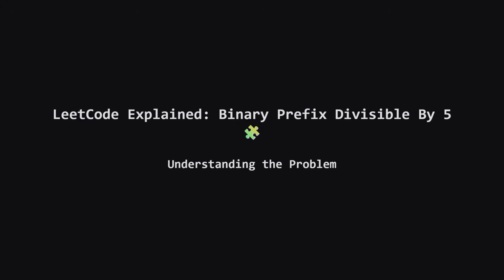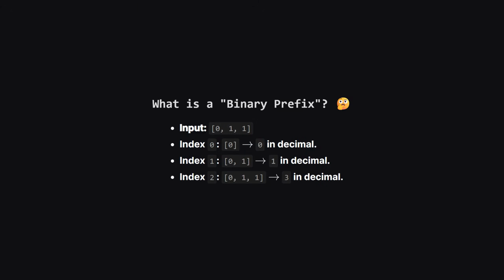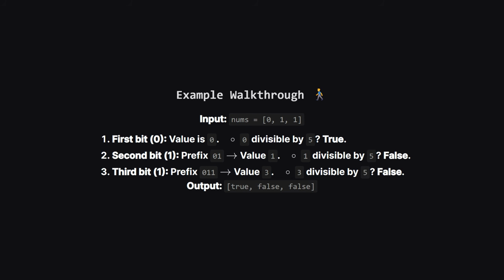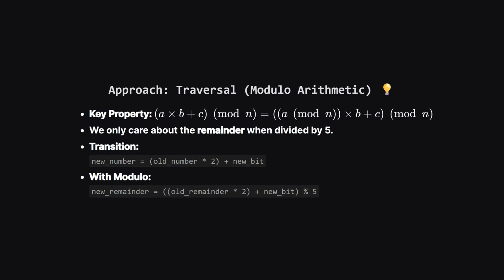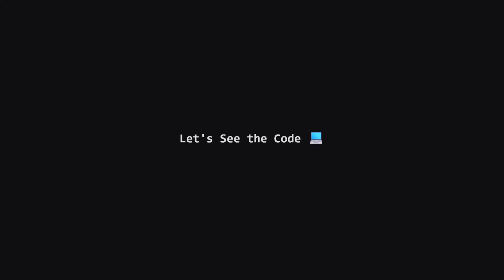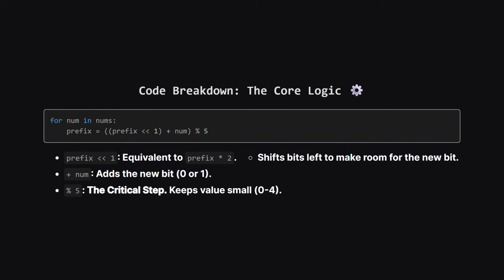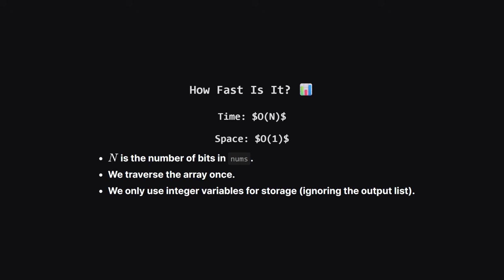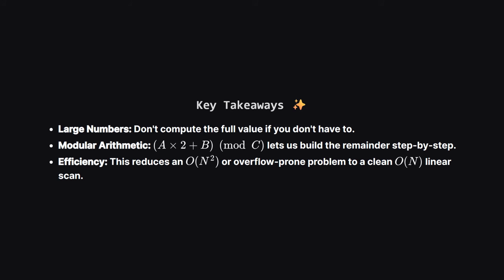1018. Binary Prefix Divisible By 5 | Leetcode Daily - Python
In this video, we break down LeetCode 1018: Binary Prefix Divisible By 5. This problem presents a common challenge: handling binary strings that are too long to be converted into standard integers without overflowing. We will explore the efficient "Traversal" approach, utilizing modular arithmetic to track the remainder at each step rather than computing the full number. We will cover the logic behind the transition formula (prefix * 2 + bit) % 5, perform a step-by-step walkthrough of the algorithm, and analyze the O(N) time complexity. The main explanation is in Python, with full solution code provided for Java, C++, and JavaScript at the end of the video.